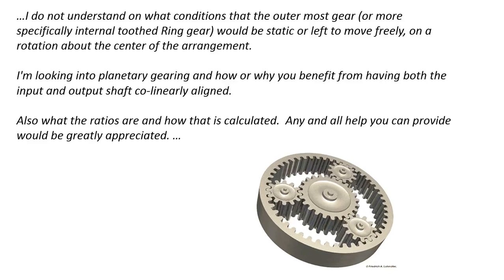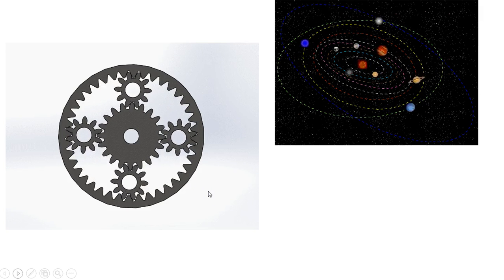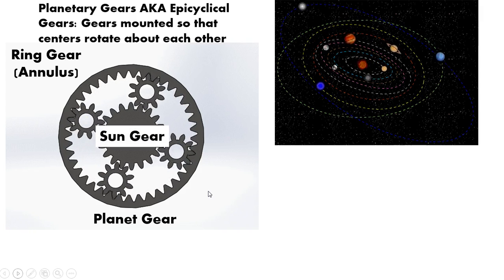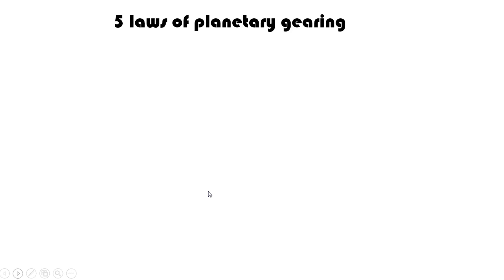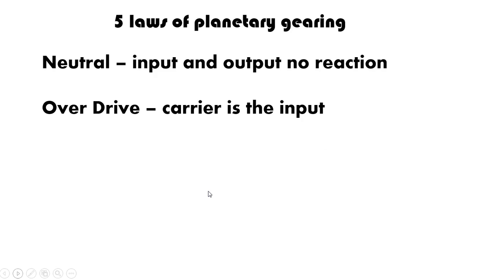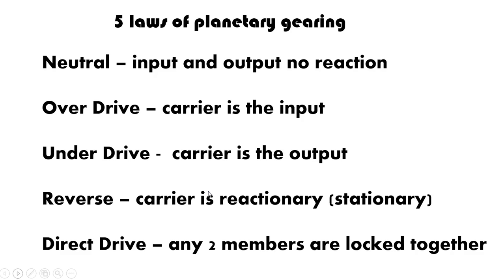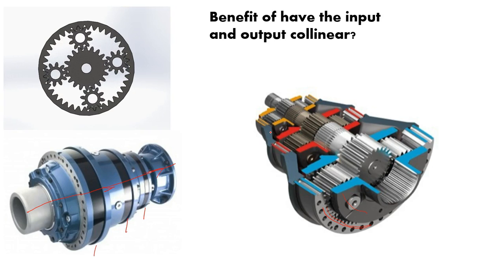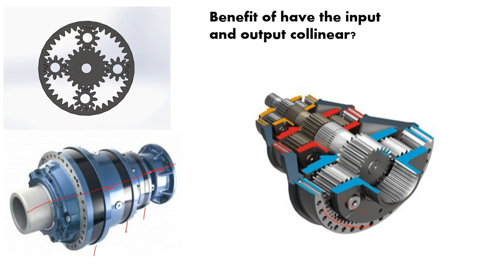Mechanical Design (Part 4: Planetary Gears - Response to Zach)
This video is a response to a student Zach who wanted to know more about planetary gearing systems (AKA Epicyclical Gears). In this video I go over the basics of planetary gears. I discuss their applications, define terms, and how they are configured.